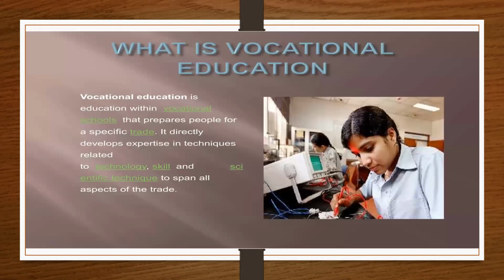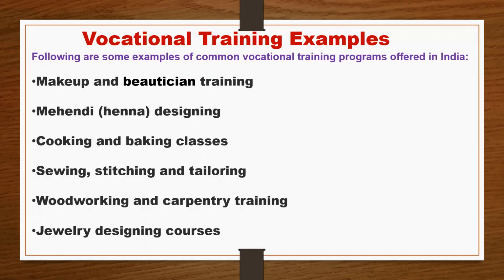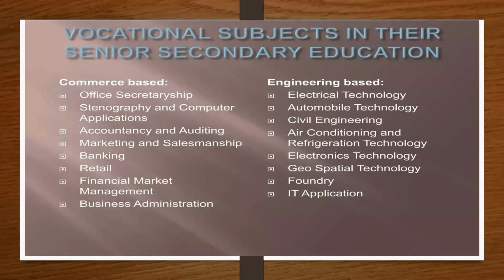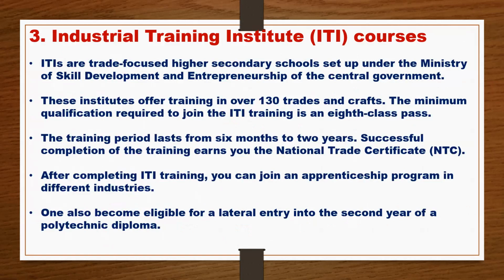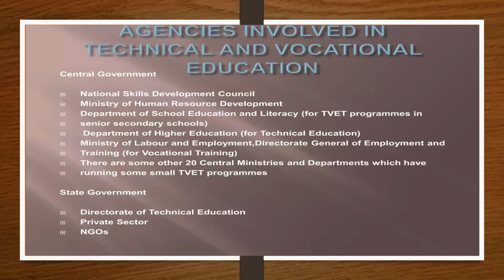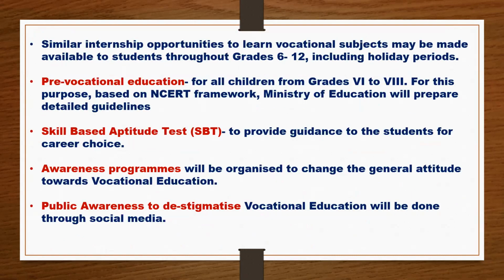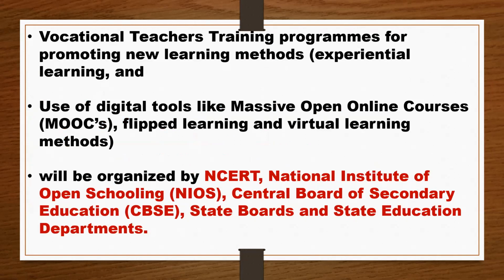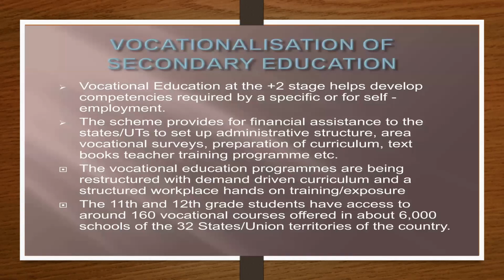Vocational Awareness & De-stigmatizing Vocational Areas | Dr. Prity Pant | Food Technology